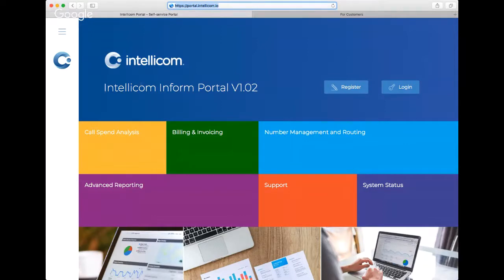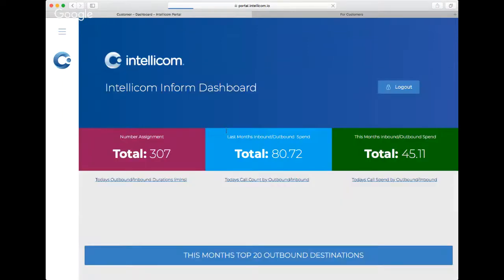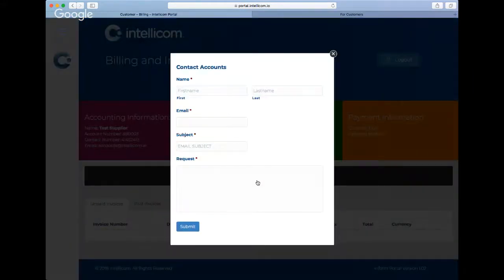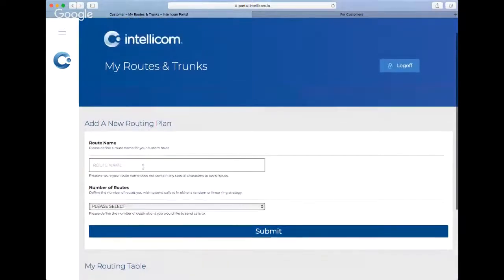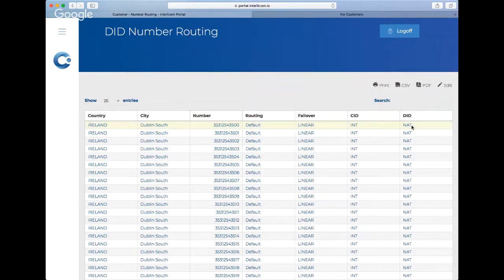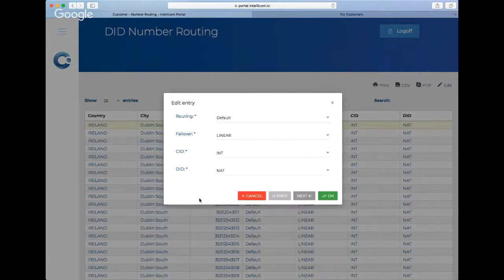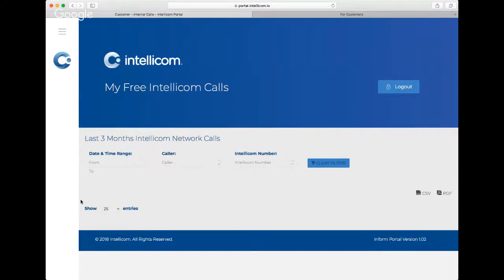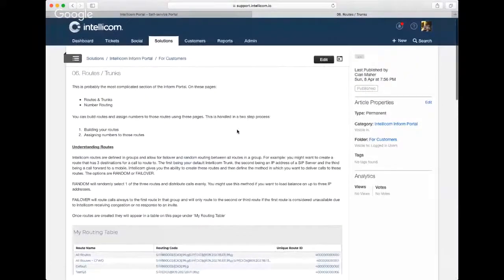Using the Inform Portal (End User)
Inform Portal Overview for End Users